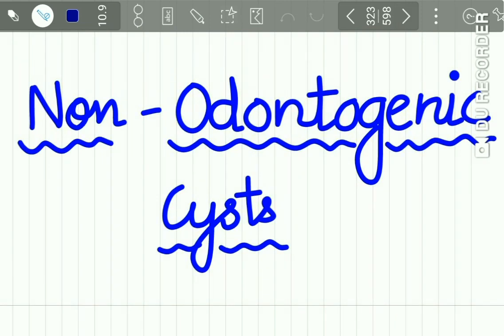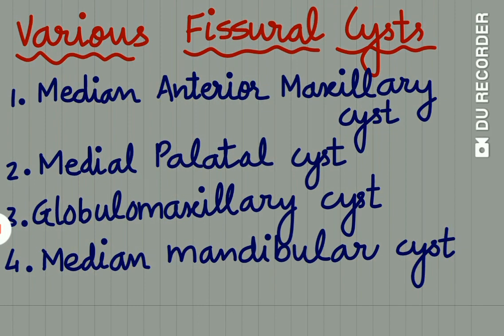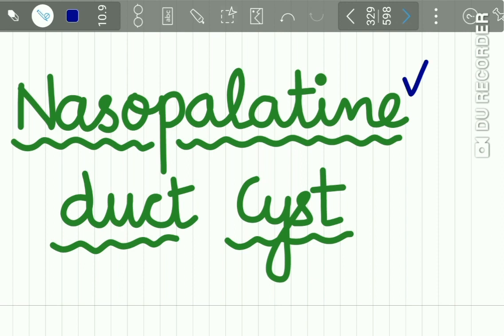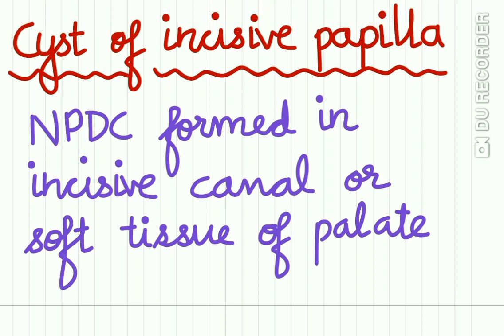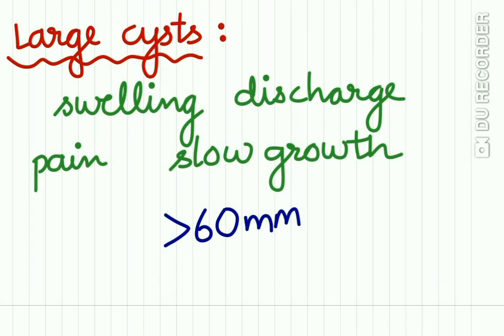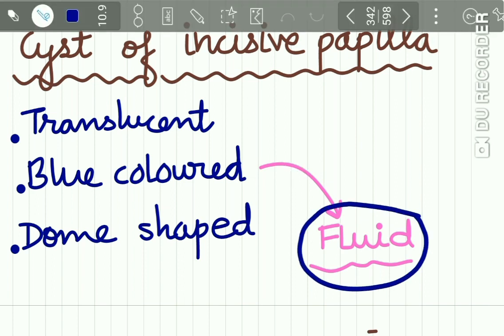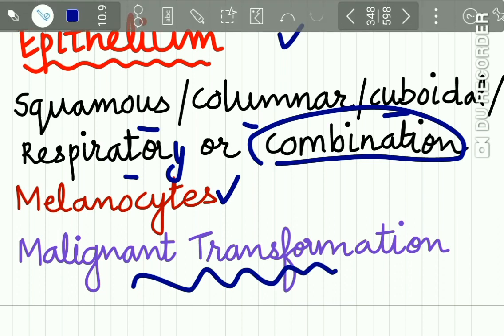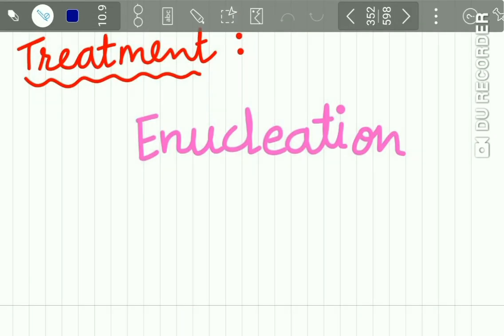Nasopalatine duct cyst